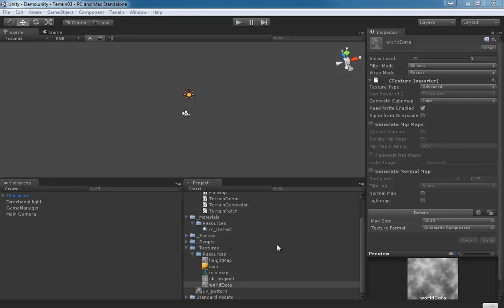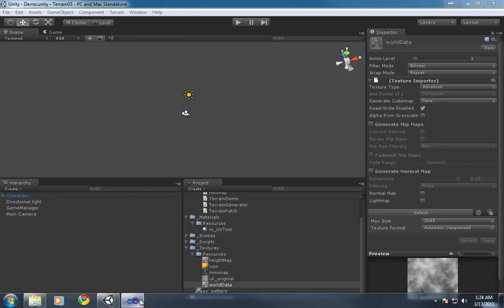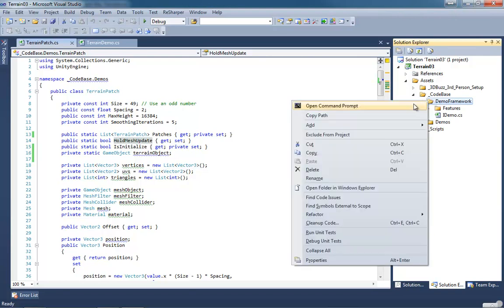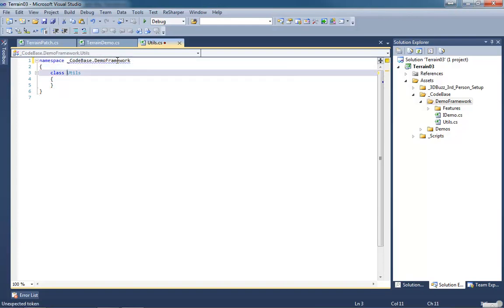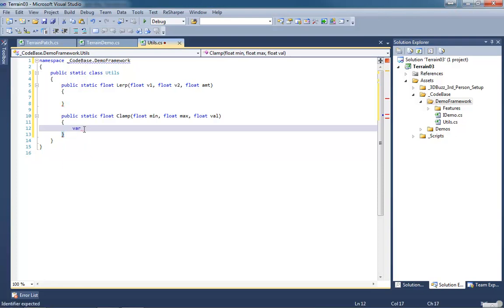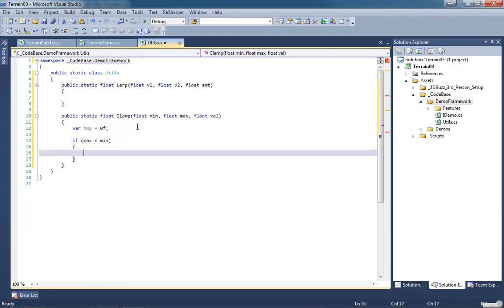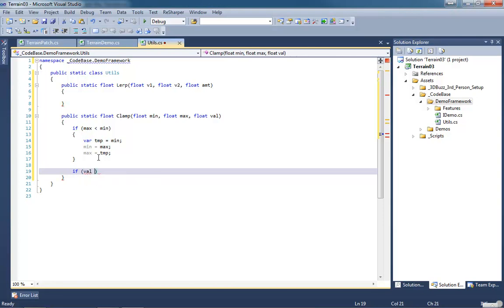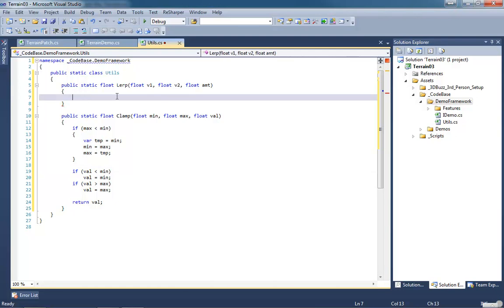🔴 Terrain R&D (Session 3.5) • The Beginning • MMO Game Development with Unity • (Pt. 60)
Learn MMO Game Development with Unity - The Beginning - Terrain R&D (Session 3.5).

We will now create the Utils class, which will contain a variety of utility methods that we will need to help us with establishing multithreading in our system.